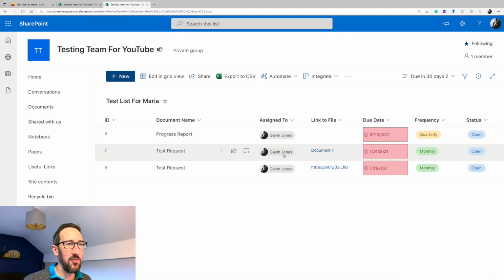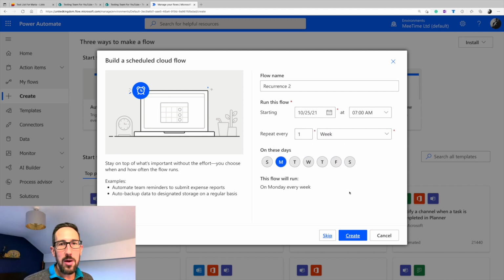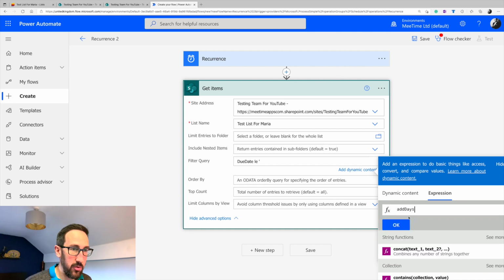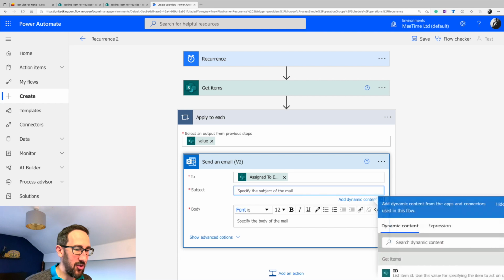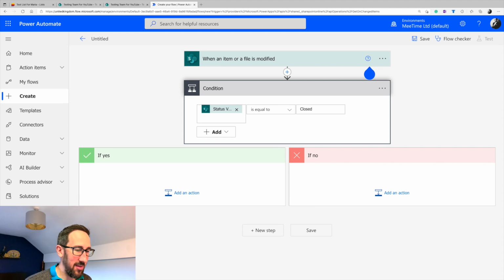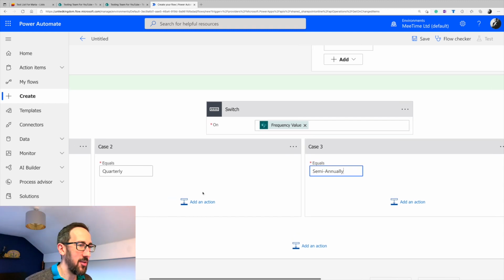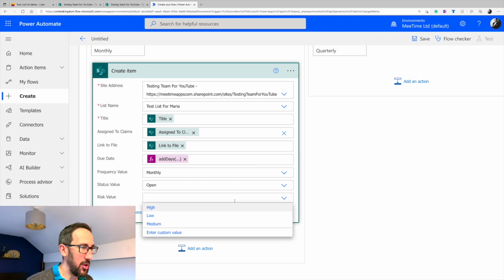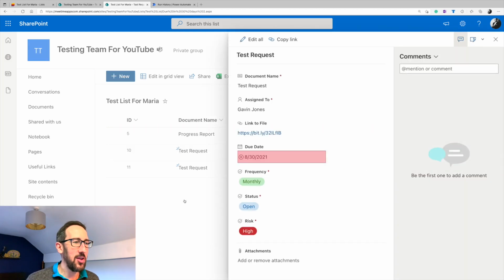Microsoft Lists For Task Management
If you are struggling with reminders and recurrence of tasks in Microsoft Lists, then this is the video for you!

In this tutorial, we take a look at using Power Automate to help make Microsoft Lists for Task Management (in SharePoint, as the option is not there in Teams) usable by adding reminders and recurring tasks with automation

This is the third in the series in using Microsoft Lists for Task Management, if you have not seen part 1 yet, then go watch that first:

☎️  Ready to start saving time for your organisation? Book a free discovery call to find out more: